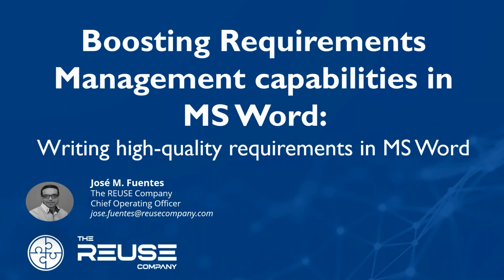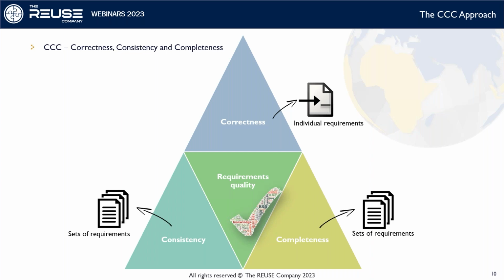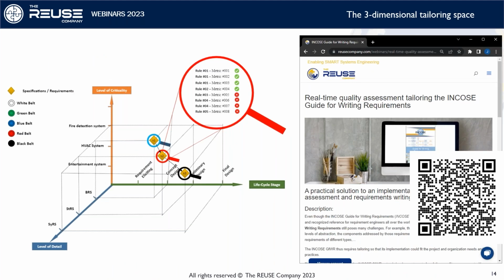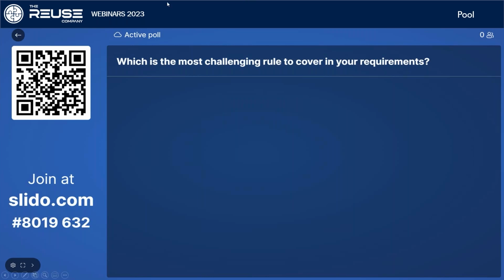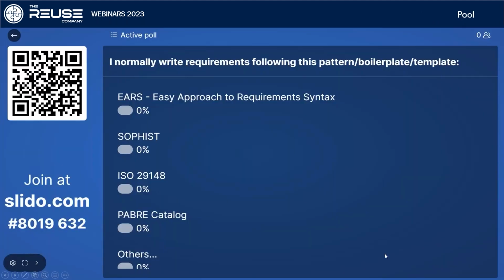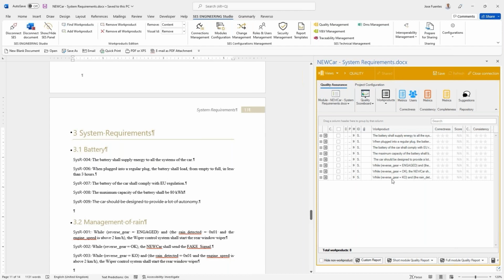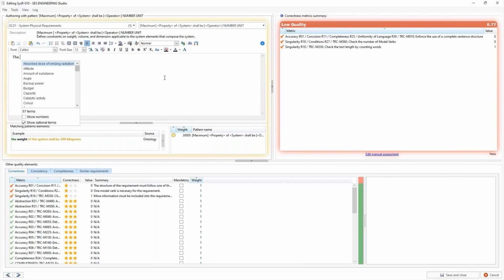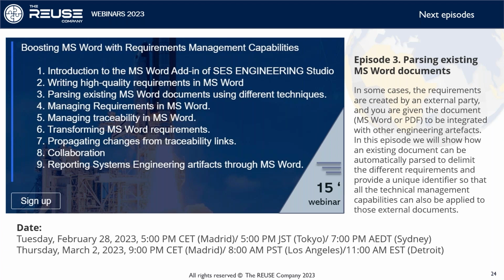Writing high quality requirements in MS Word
Episode 2 in the series of webinars "Boosting MS Word with Requirements Management capabilities"

This episode will focus on the aid provided by the SES Add-in in writing requirements following the agreed rules and the agreed set of patterns. Also, from this add-in, an overall quality assessment shall be performed.